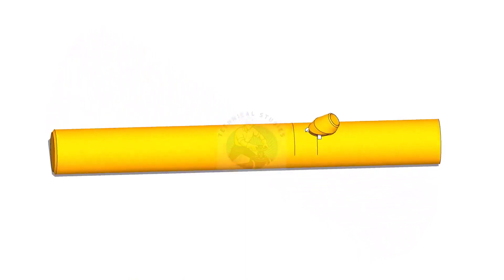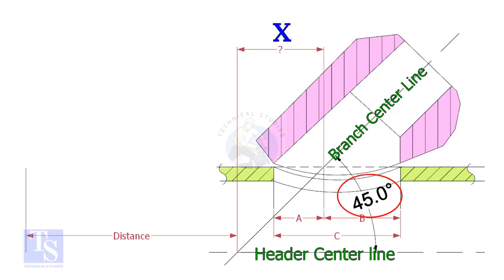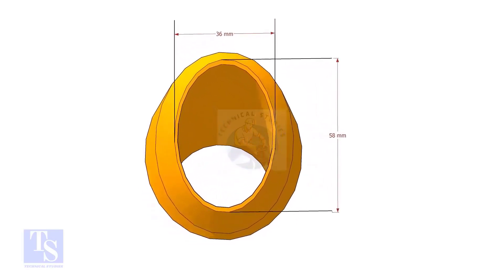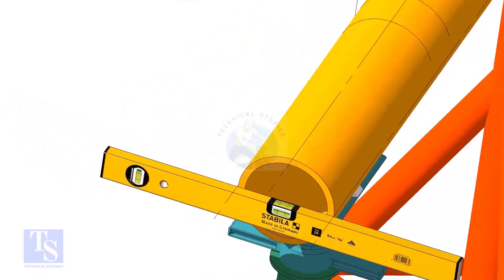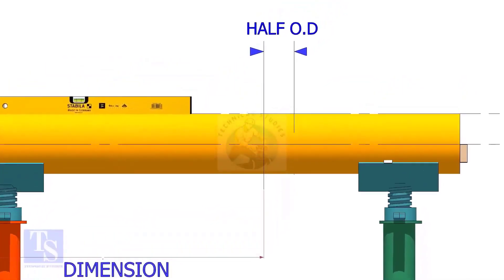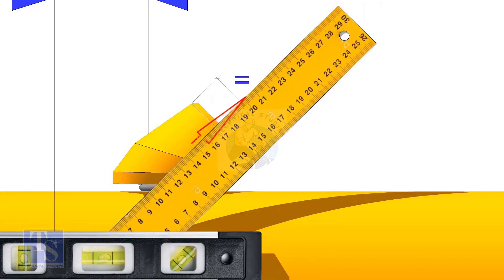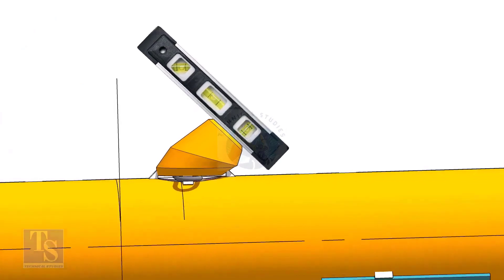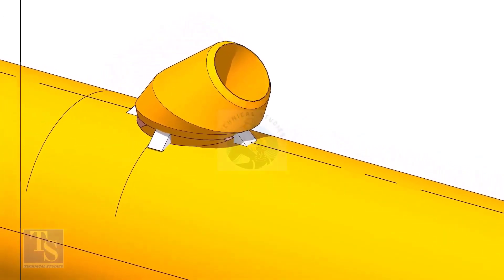How to Fit up a Laterolet, on a Pipe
How to Fit up a Laterolet, on a Pipe  @technicalstudies.